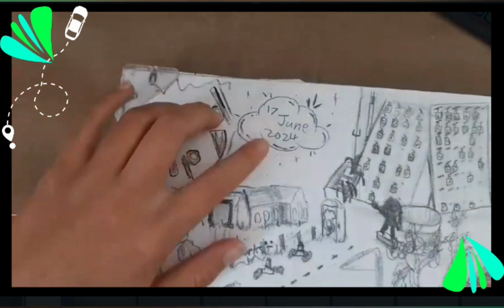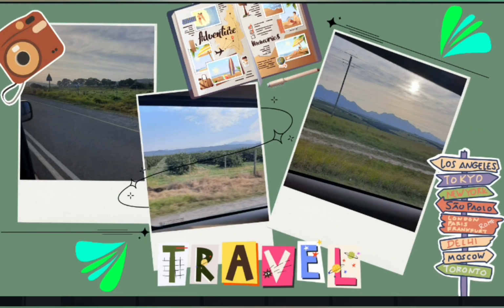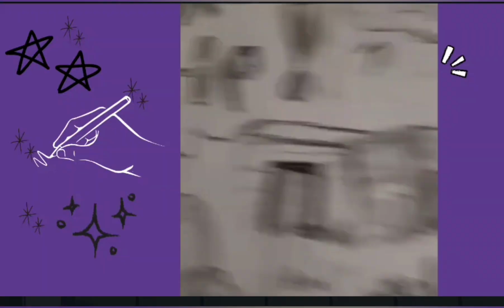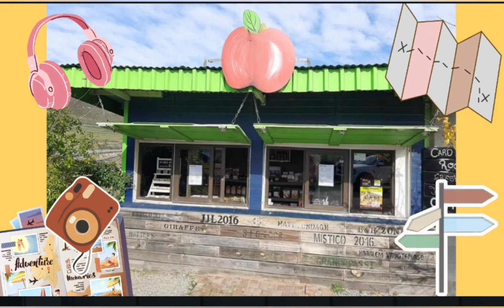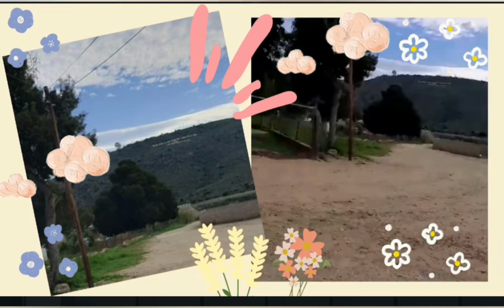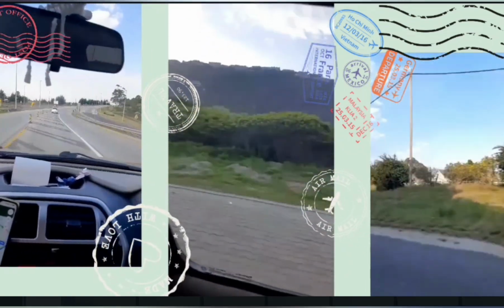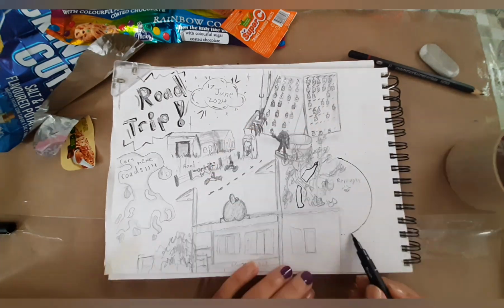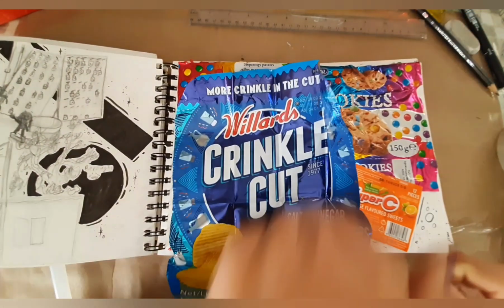Road trip 🤪 / draw with me .